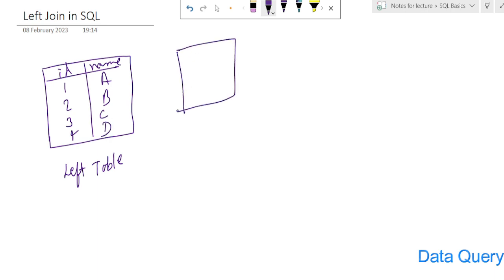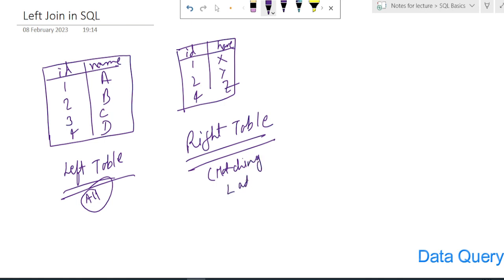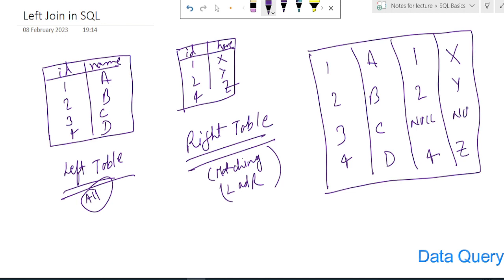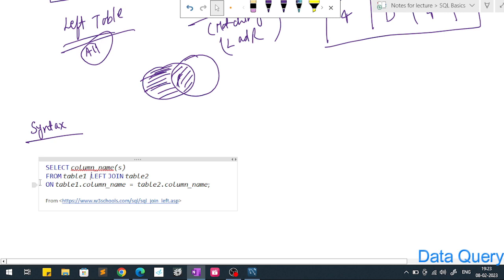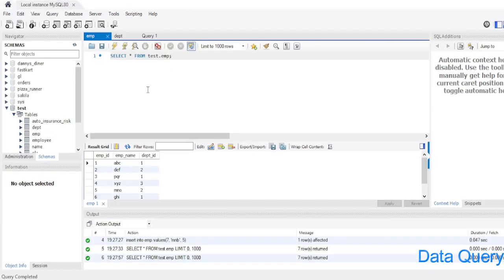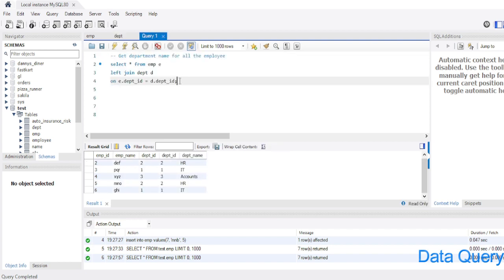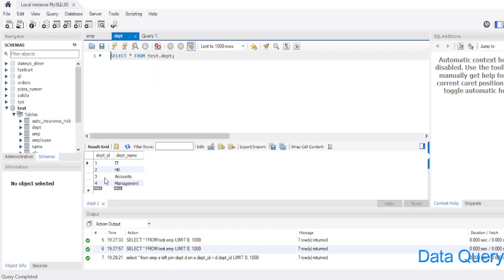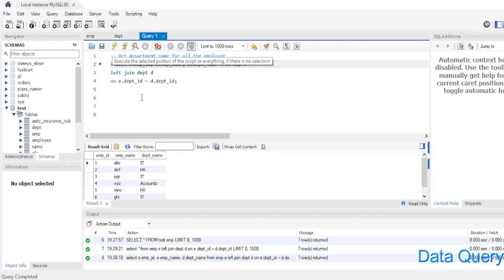How to use LEFT JOINS IN SQL | DATA QUERY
In this video we will learn about LEFT JOINS in SQL.